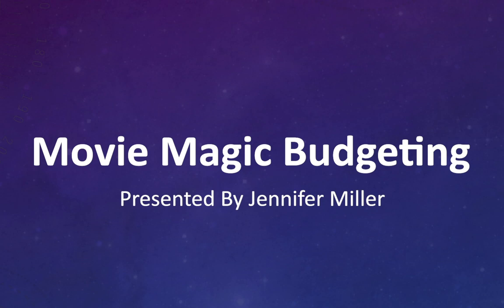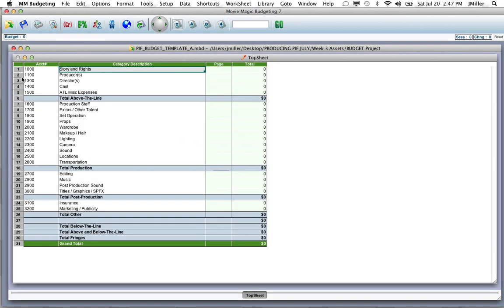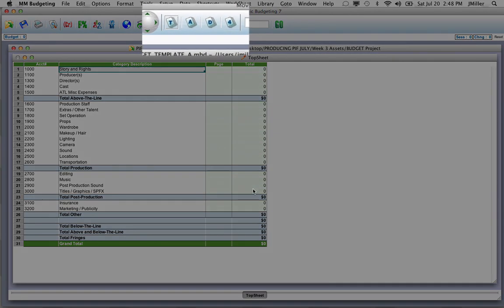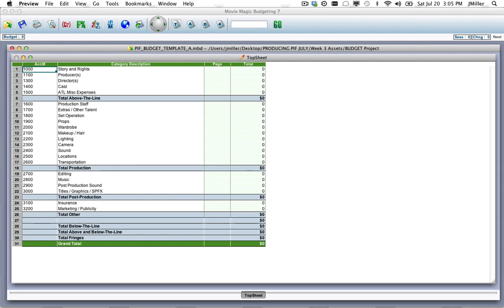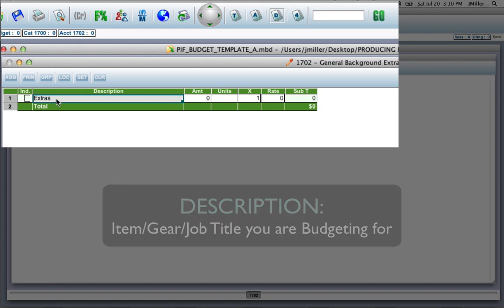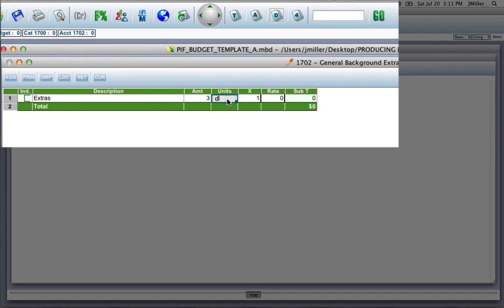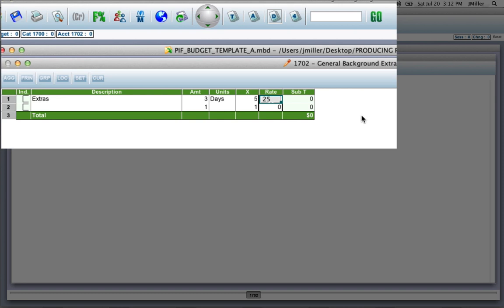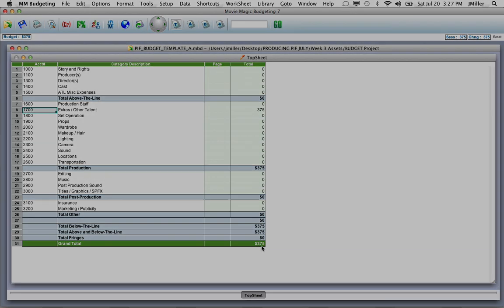PART 1: Movie Magic Budgeting